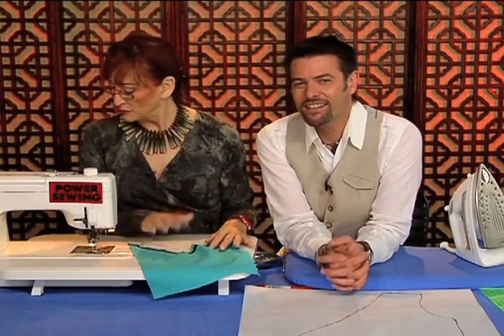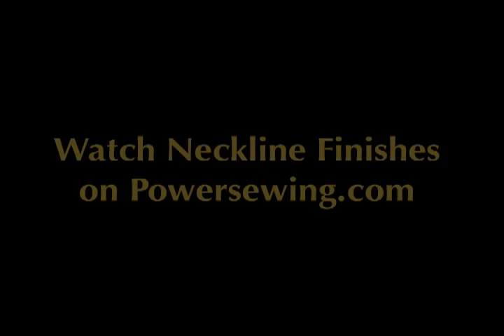Sewing Perfect Necklines with Sandra Betzina | Learn To Sew Online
Preview a "You Asked For It" episode of Power Sewing TV. In this online class sewing expert Sandra Betzina and co-host Ron Collins address a question from a viewer, Moshe, a member of the Power Sewing Forum!

To watch a longer, higher quality preview of this online sewing show or to register to see the full episode, go

Power Sewing TV is a series of online sewing classes for experienced sewers who are looking to perfect their sewing techniques and improve the fit and finish of fashion garments.

Take your sewing to a new level with Power Sewing TV for $75.00 per year.
She wanted to know about stabilizing necklines, so Sandra and Ron show their tried and true
methods on how to get necklines to lie flat, not gap, and look great!  Watch Neckline Finishes
This Week on Power Sewing!